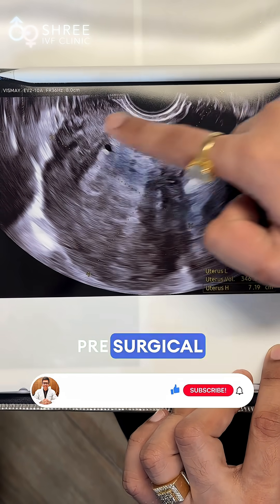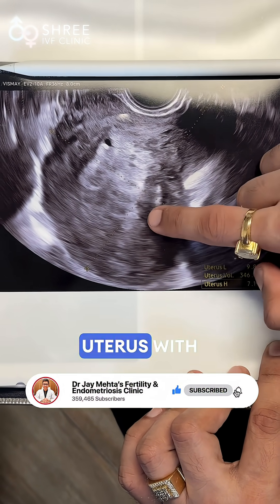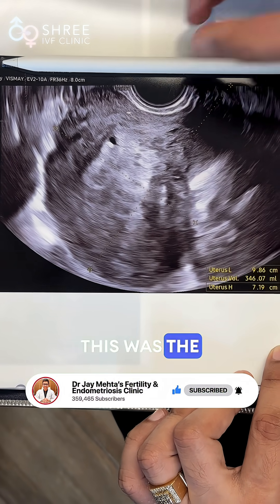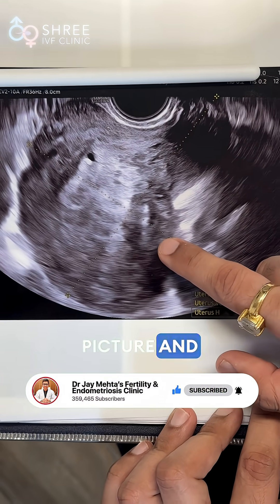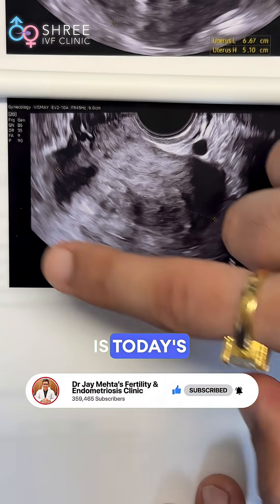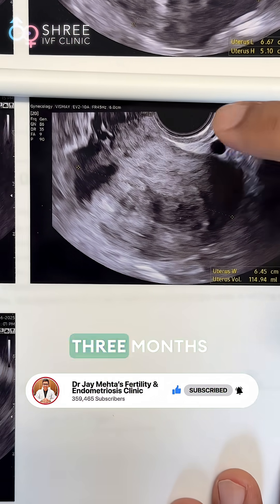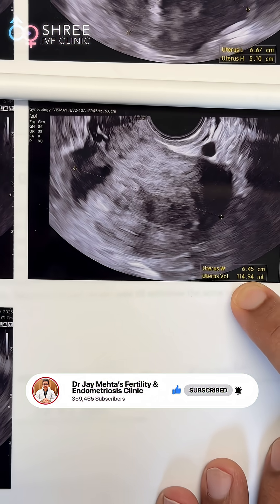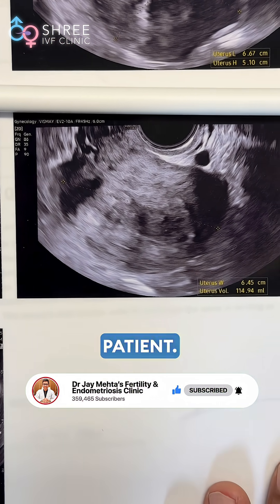Microwave Ablation for Adenomyosis: 50% Uterus Shrinkage in Just 3 Months! | Dr Jay Mehta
Microwave ablation is emerging as a powerful and minimally invasive treatment option for women suffering from adenomyosis, especially those looking to preserve fertility. When performed by an expert, the outcomes can be remarkable.

In this real patient case, the uterus measured 346 mL before treatment, with severe adenomyosis confirmed on imaging in March.

Just 3 months after undergoing microwave ablation, the uterine volume reduced to 114 mL, showing nearly 50% shrinkage. Along with this, pain relief typically ranges between 95% to 98%, offering patients significant improvement in quality of life.

These outcomes are possible only with the right expertise, where precise control over wattage, energy delivery, and treatment zones plays a crucial role in achieving optimal results while preserving uterine function.